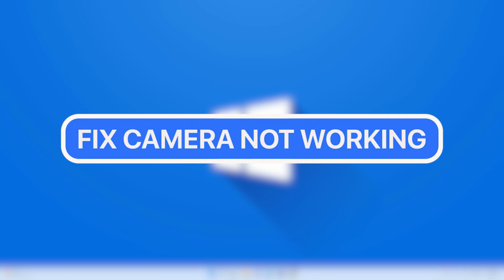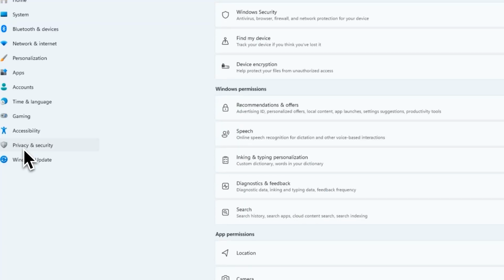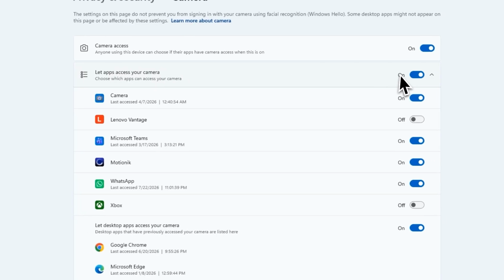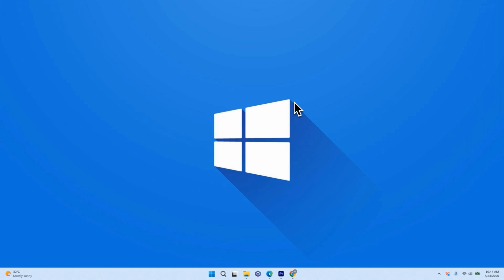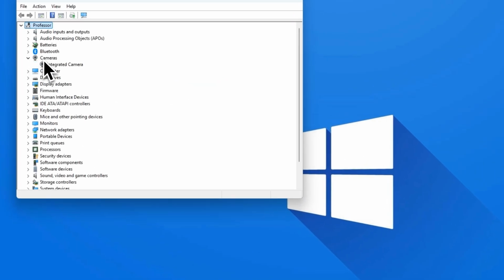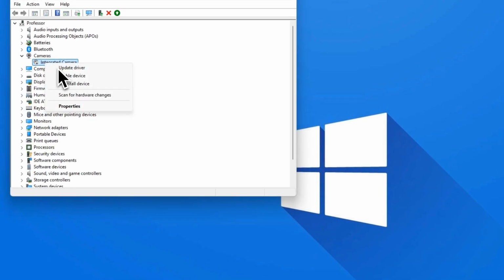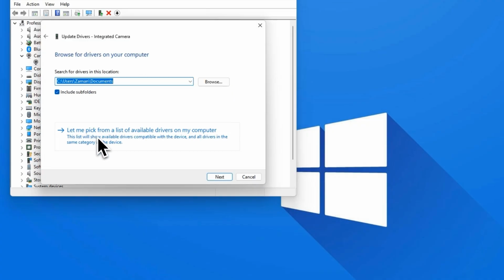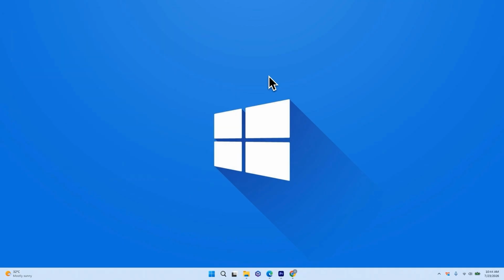How To Fix Camera Not Working On Lenovo Laptop On Windows 11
Learn how to fix the camera not working on a Lenovo laptop running Windows 11 with this quick and easy step-by-step tutorial. Whether your built-in webcam isn't detected, shows a black screen, won't open in the Camera app, or isn't working in apps like Zoom or Microsoft Teams, this guide will walk you through the most effective troubleshooting methods. Follow along to get your Lenovo laptop camera working again.